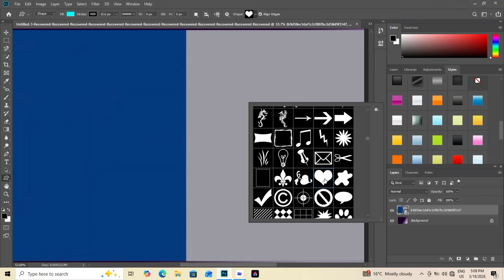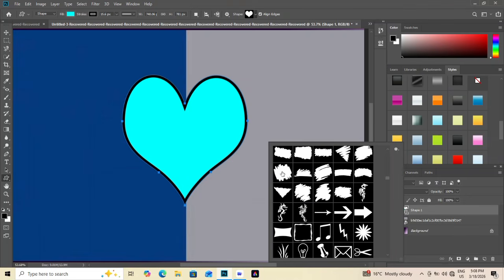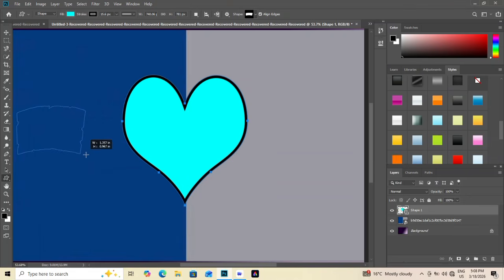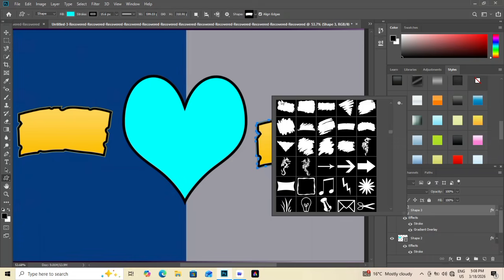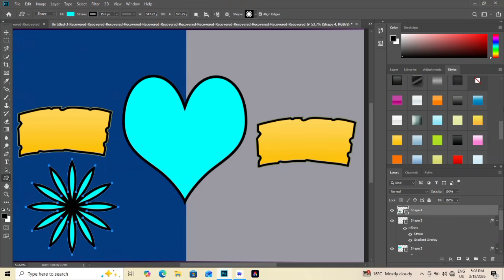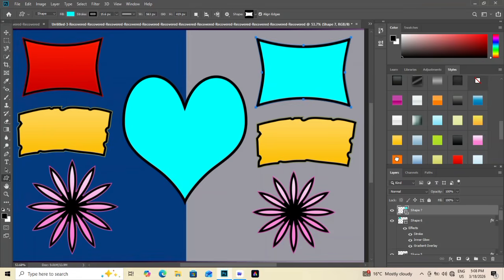HDR 4K Portrait|Professional Retouching LookCanonR5 + Photoshop ColorGradingMasterclass#E9DED78#3128